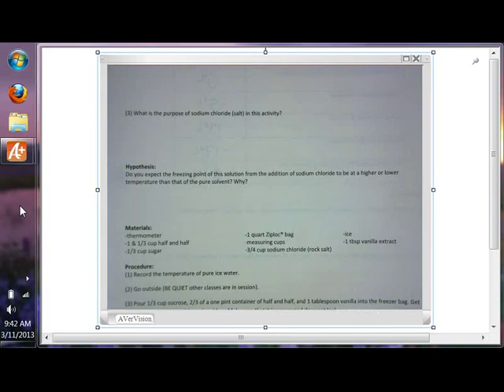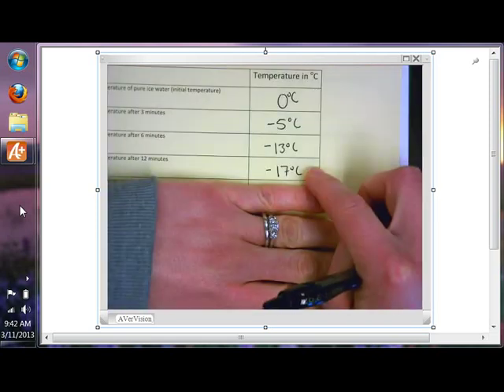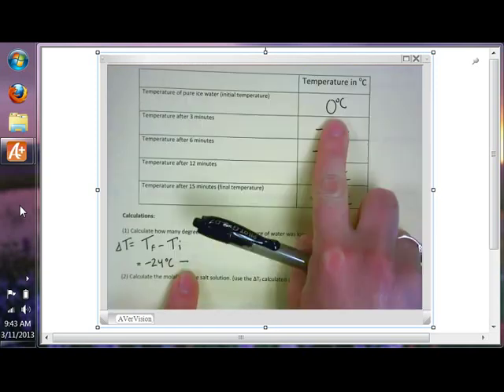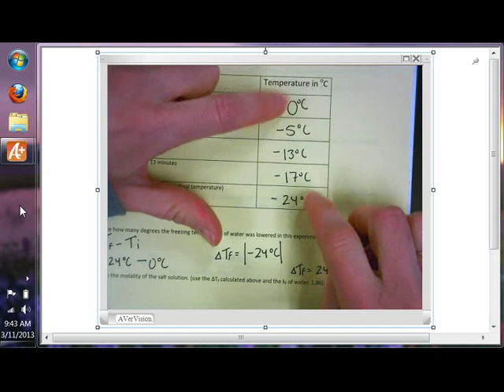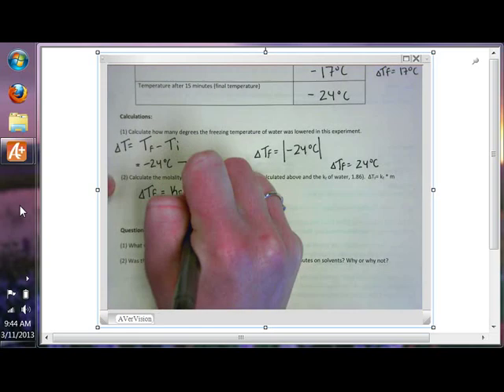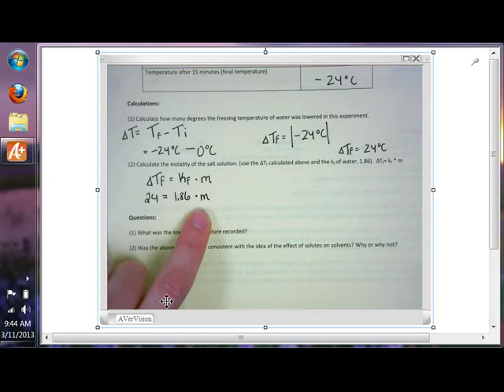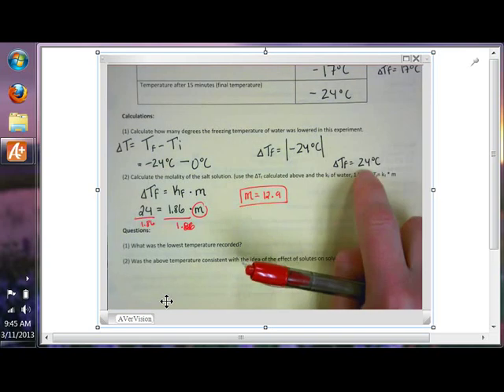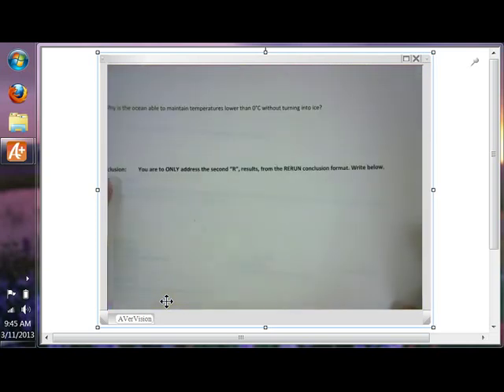IceCream Lab HELP